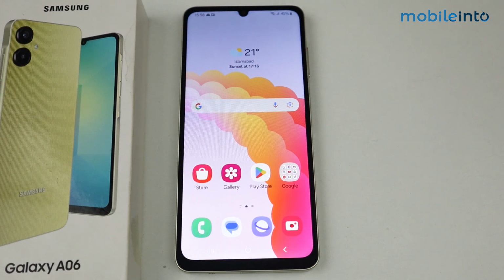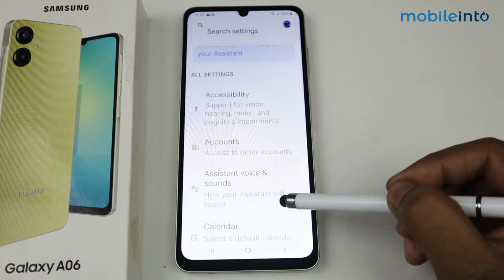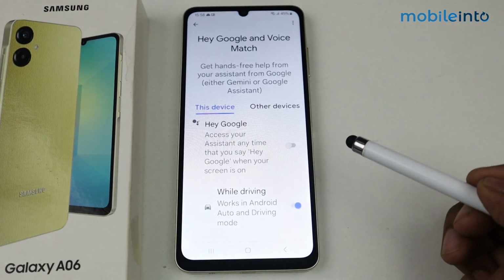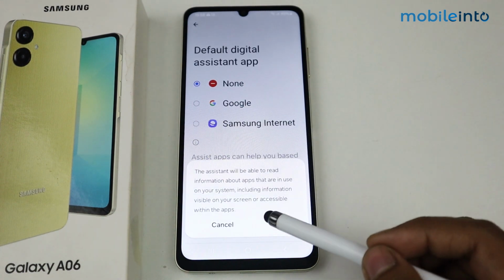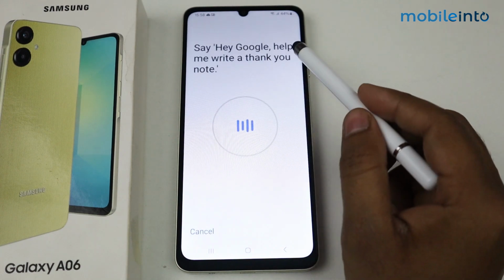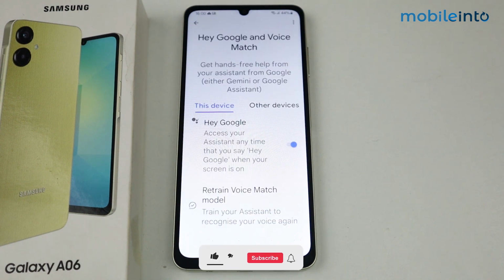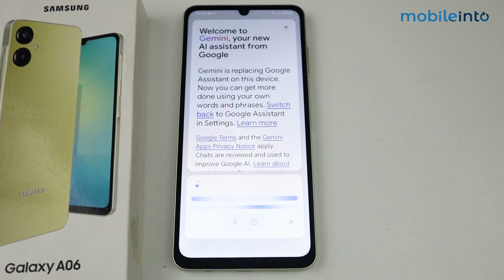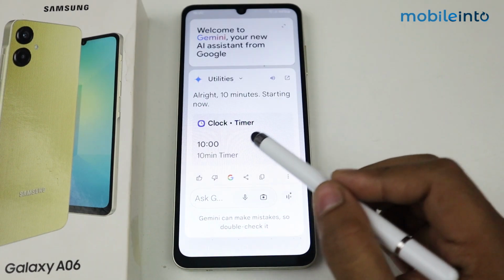How to Enable Google Assistant in Samsung A06 - Setup Google Assistant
How to enable google assistant In Samsung A06. To setup google assistant or turn on google assistant in samsung A06, follow these steps.